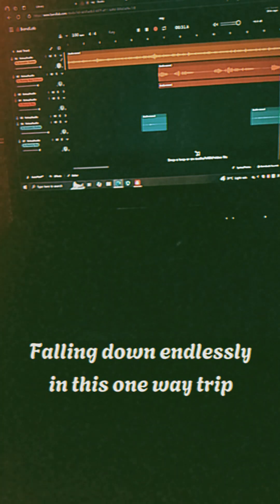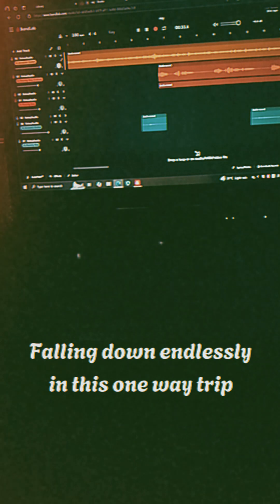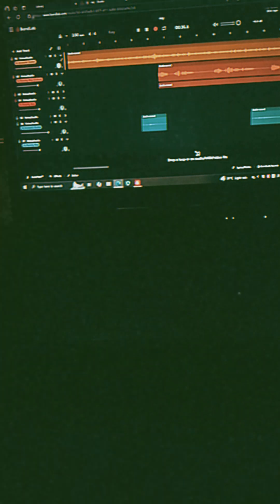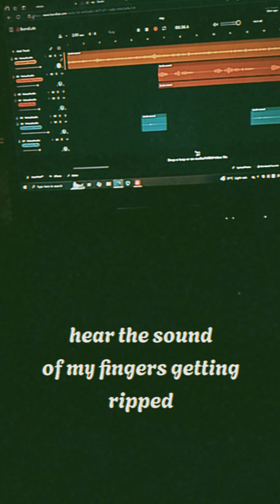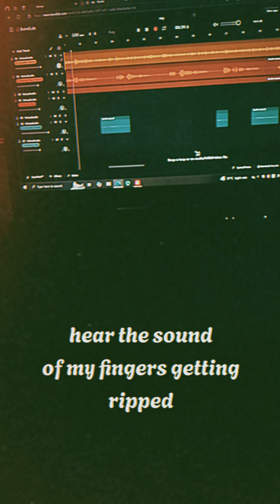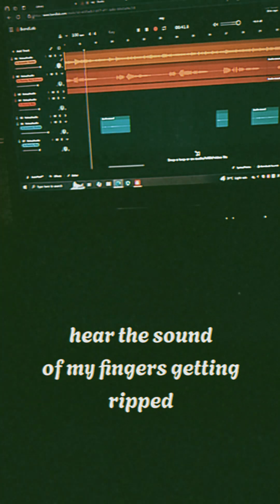Khim Erole - Ray Official Lyric Video (Acoustic Version)